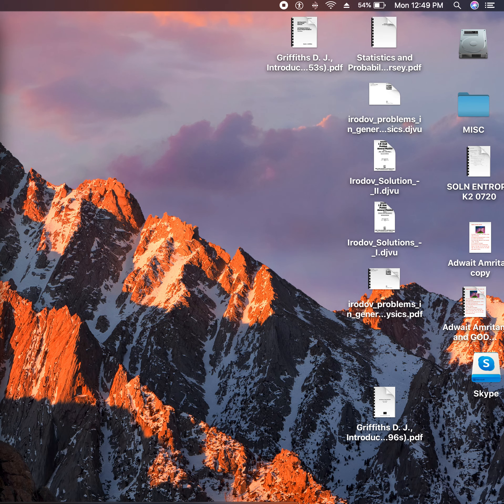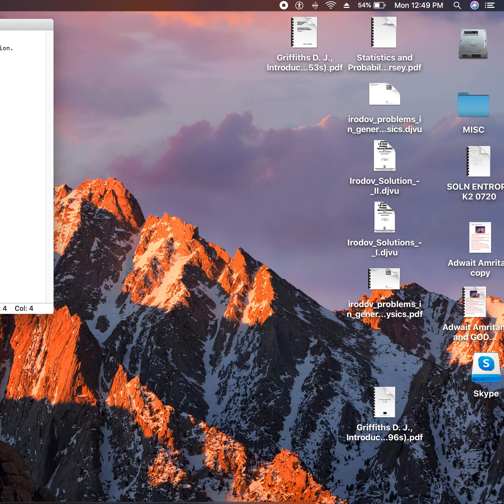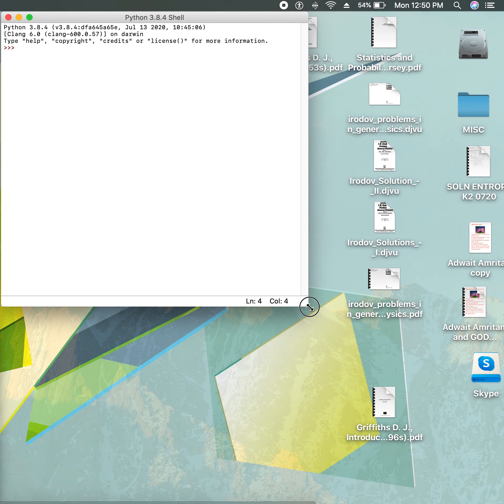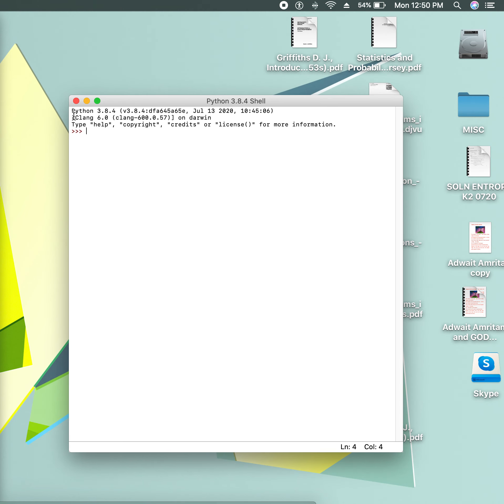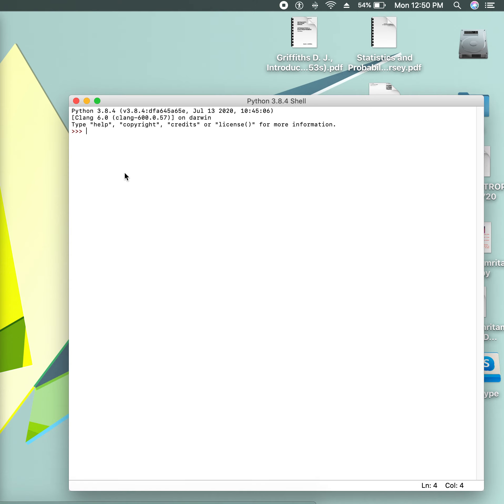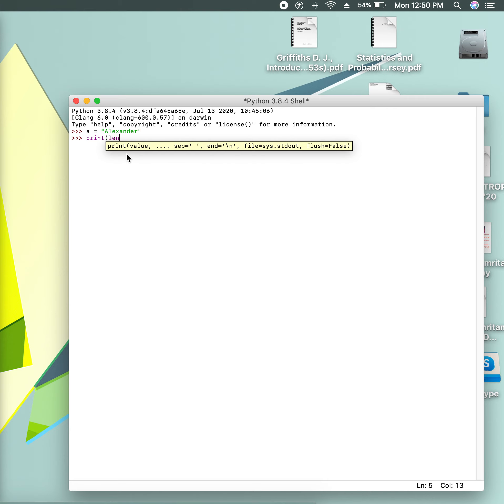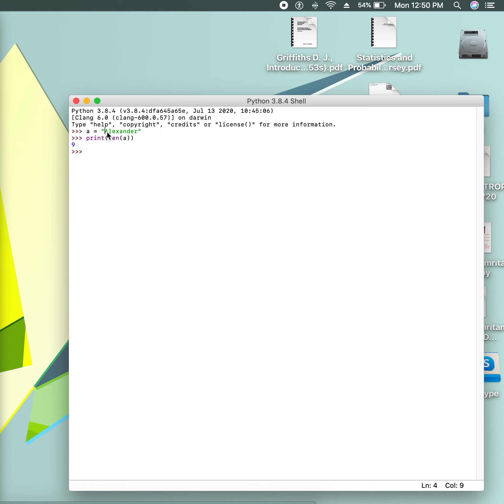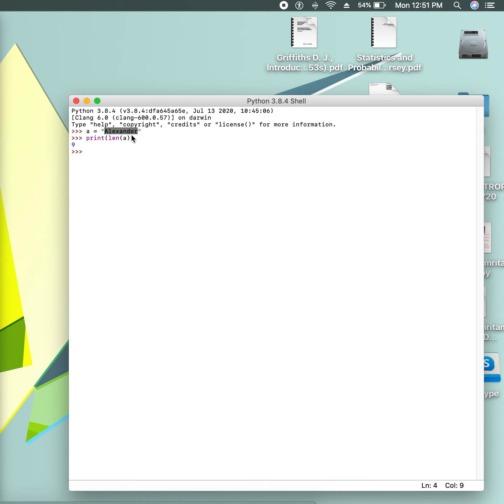String length checking, formatting, index formatting, and much more of python.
Hello guys!
In this video you will how to do do string formatting, index fromatting, length checking and many more python programs.
Enjoy coding!

Please watch the video in 1020p60 mode for best experience.